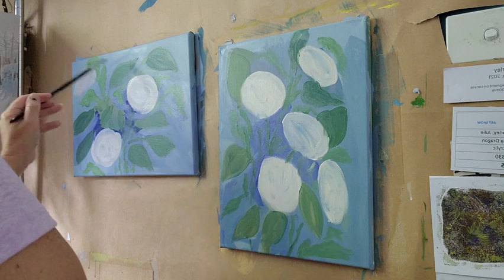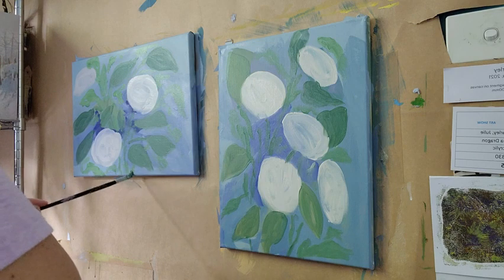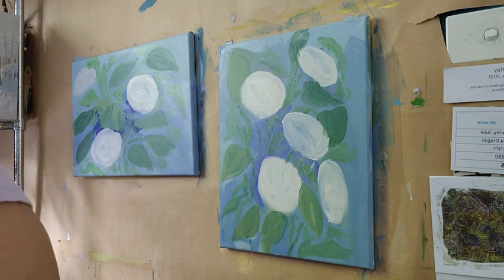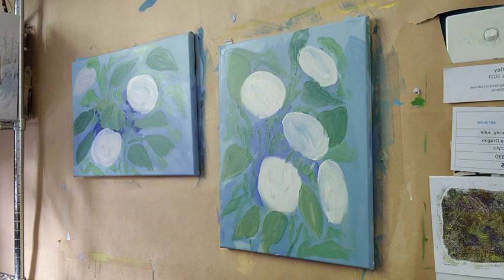Duo Hydrangea painting Abstract impressionism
Abstract Hydrangea Painting, Julie paints multiple's paintings at the same time. This allows her paint to flow from one painting to the other, giving both works of art the consistency of presents. The colors are intense and vibrate with the explosion of colors.  Creating two that become one side by side.